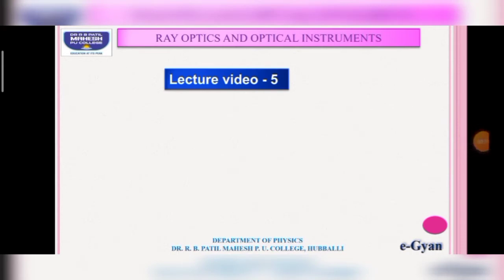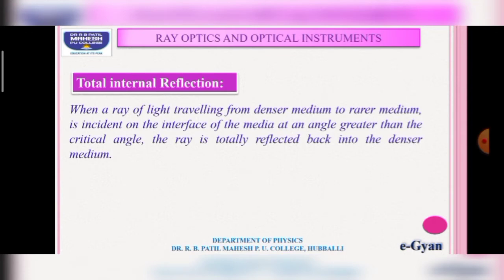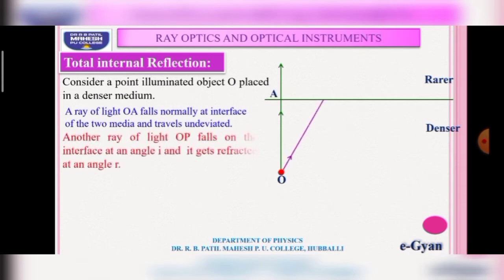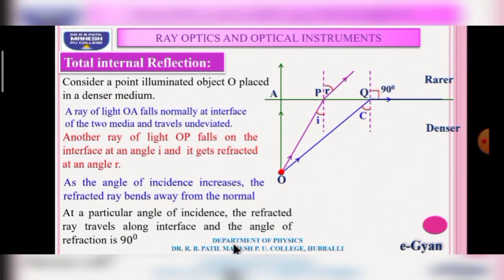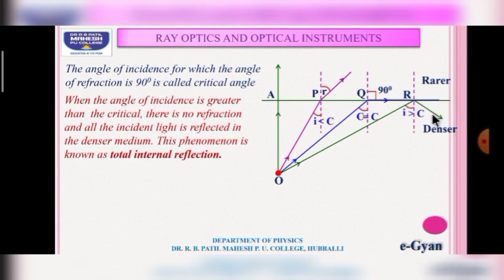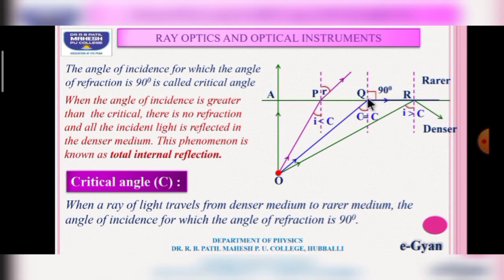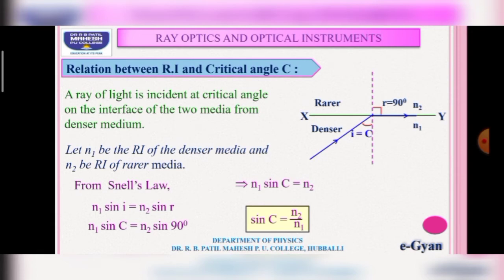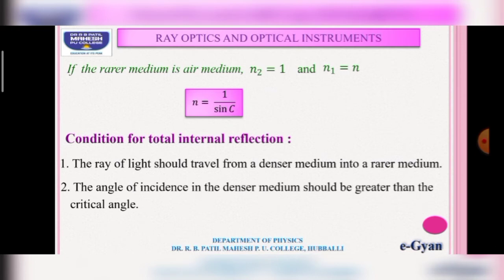Ray Optics & Optical Instruments Lecture 5